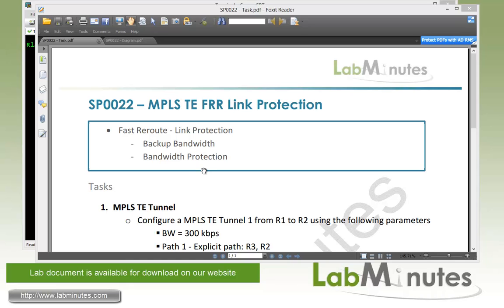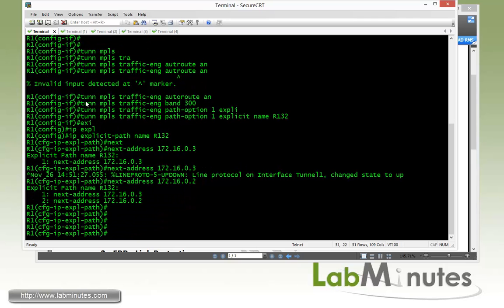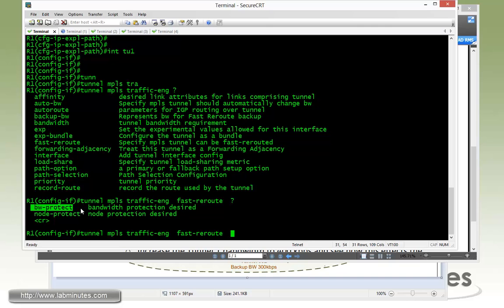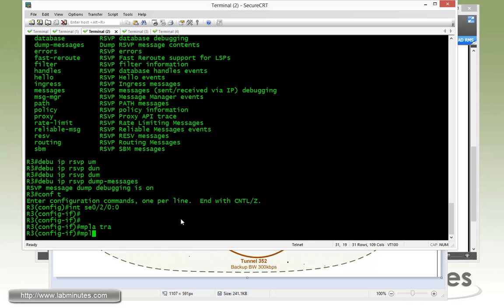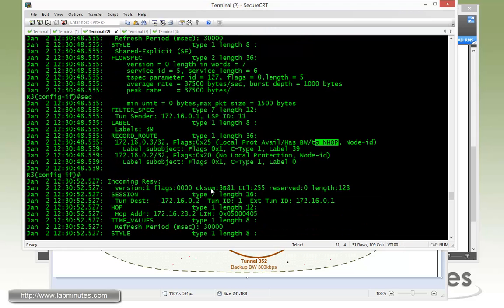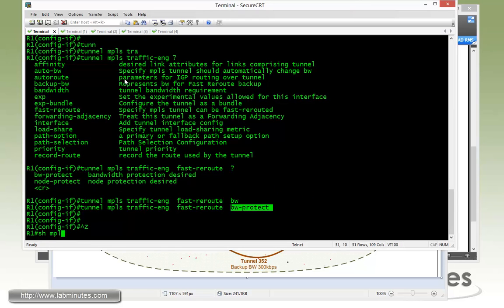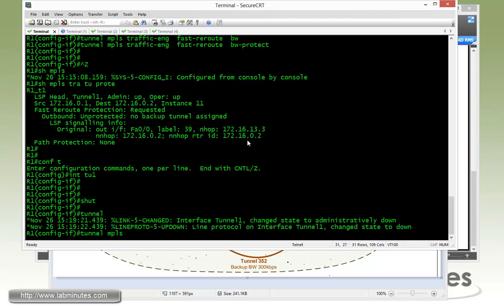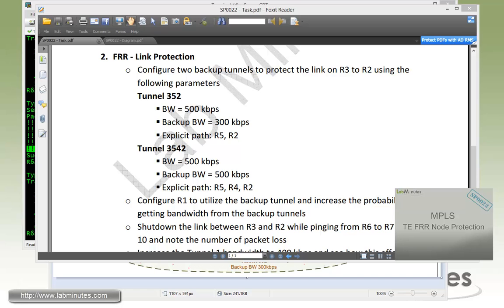LabMinutes# SP0022 - Cisco MPLS TE FRR Link Protection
When you have a critical link that needs to be protected from extended packet loss, it is possible to pre-establish a MPLS TE tunnel (aka NHOP) routed around the link so traffic can be immediately rerouted after the link goes down, by simply start using the MPLS TE label instead of regular label, without having to wait for routing to converge. This method is known as Fast Reroute with Link Protection and we go through the setup and configuration in this video. We will also perform failover test so you can see this in action.